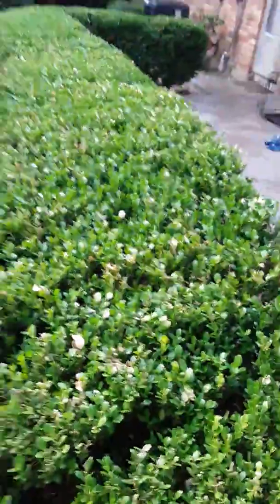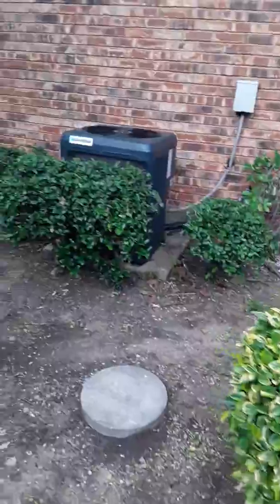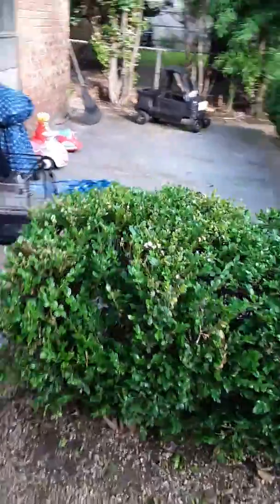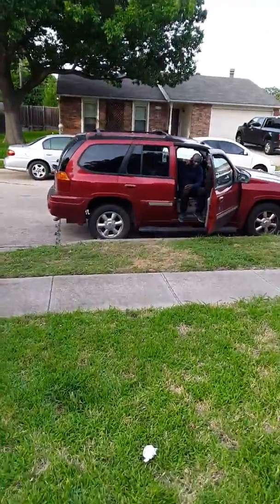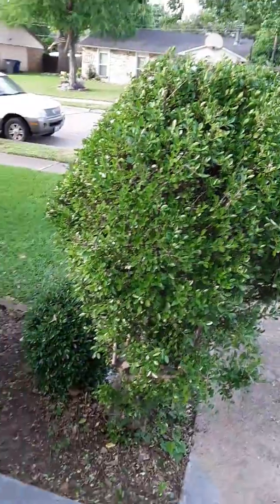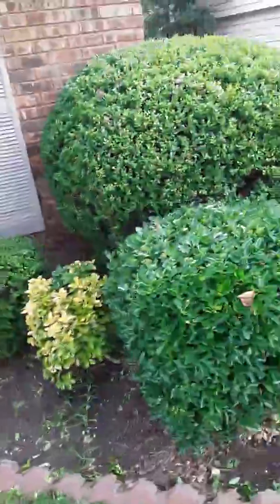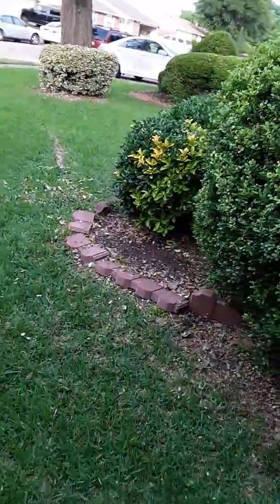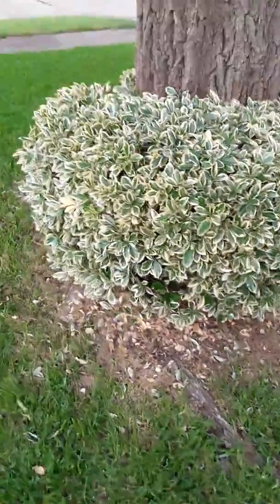Dallas Bush trimming job part-2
James with T&F lawn service and his uncle doing landscaping.